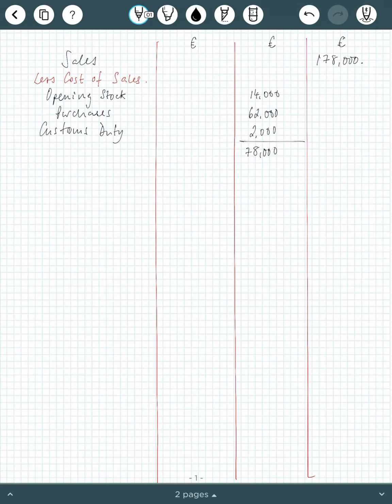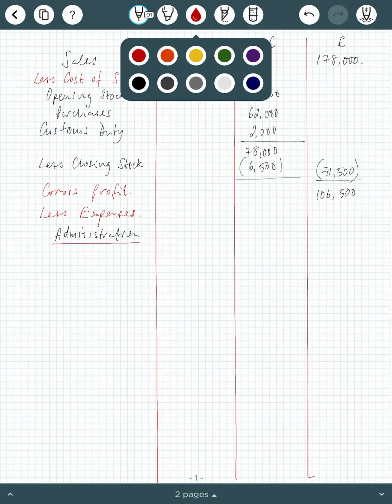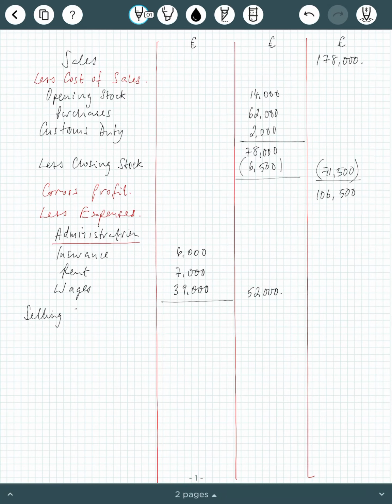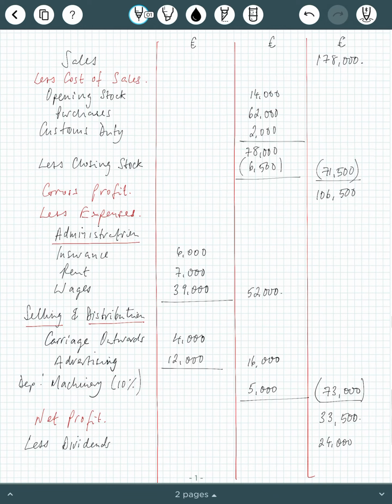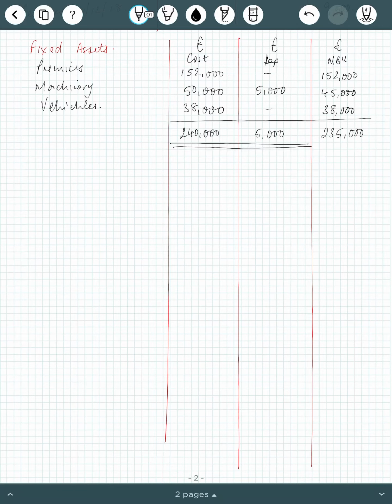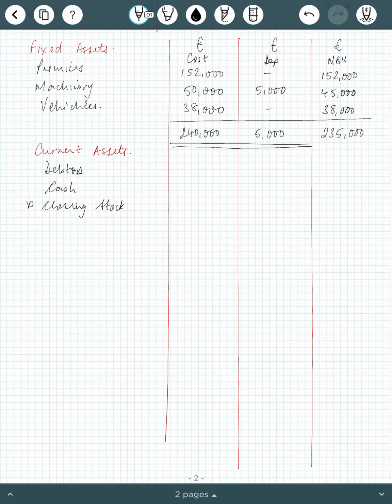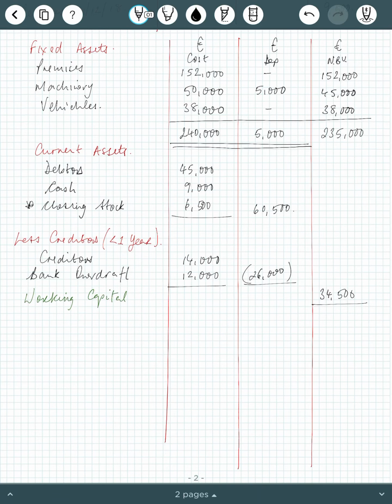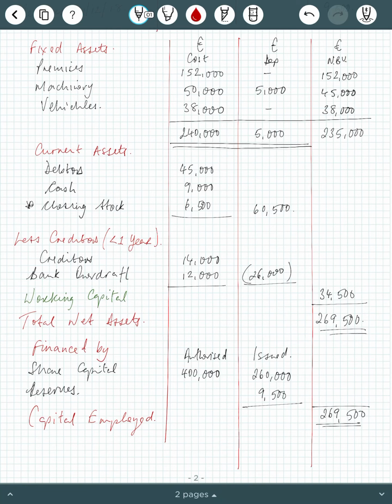Final A/C’s for Vega Ltd J.C.